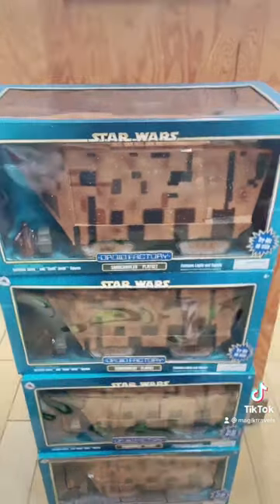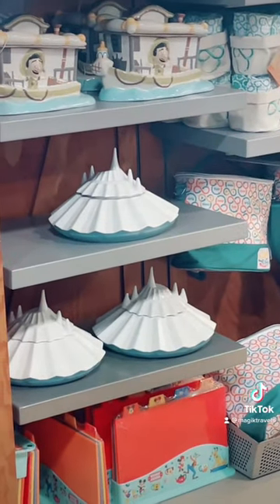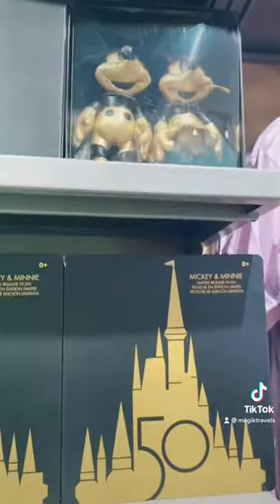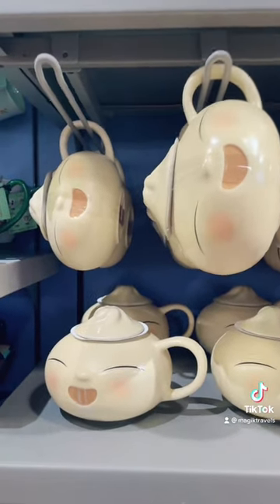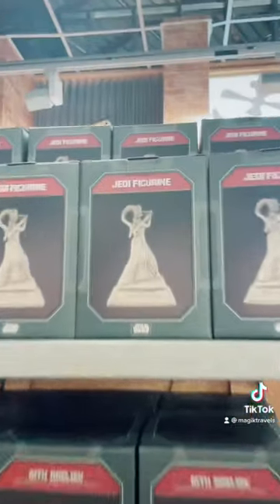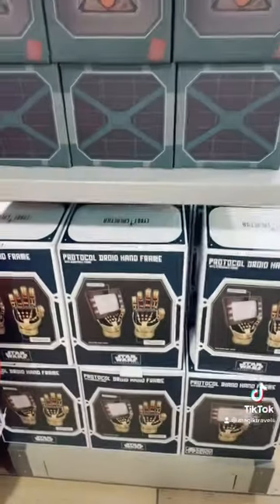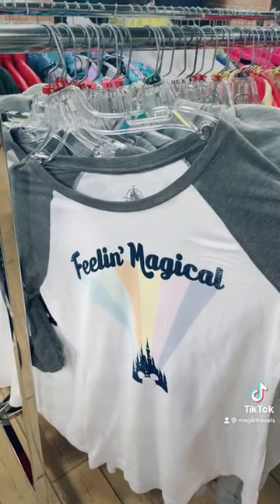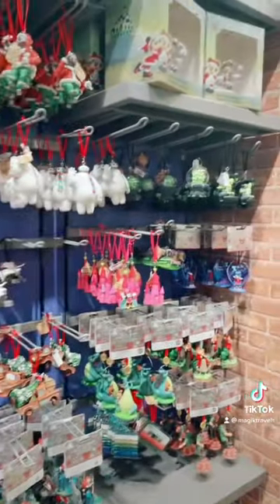Disney Character Warehouse outlet merch!